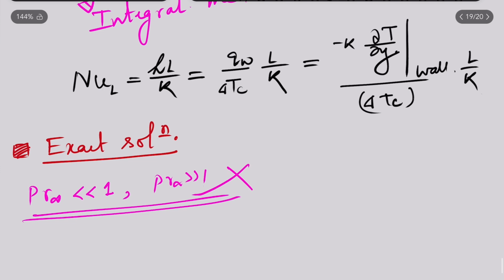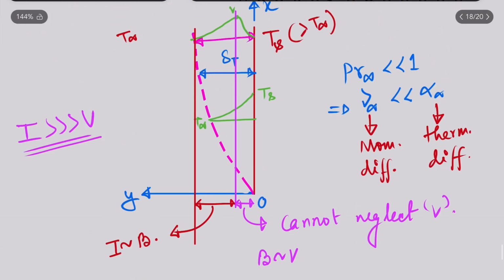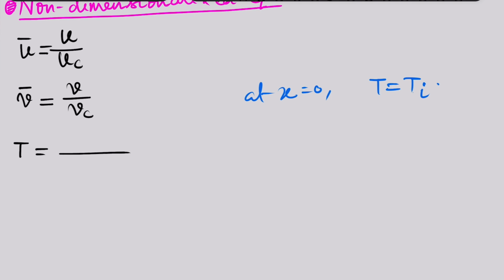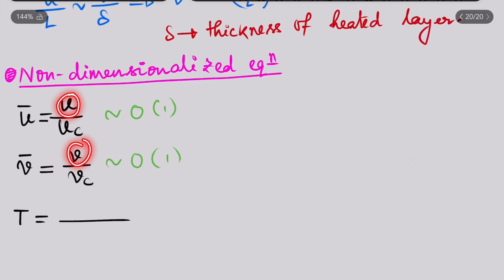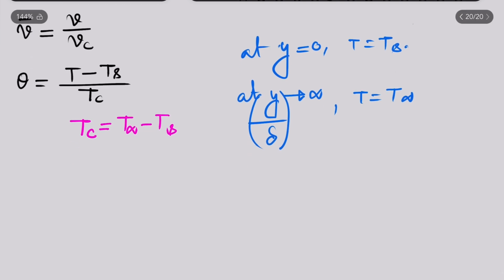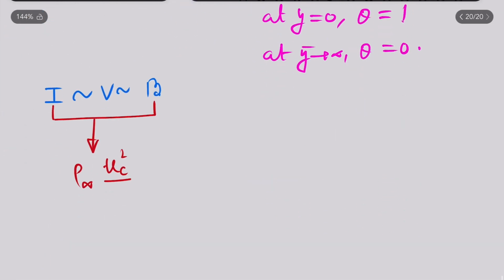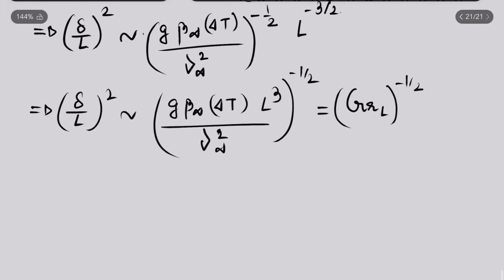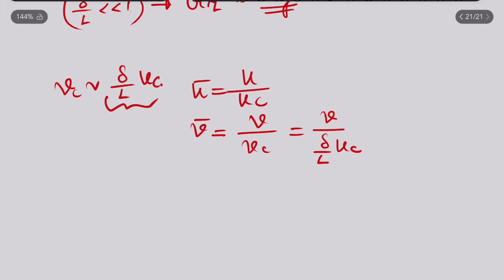Natural convection-5| By GATE AIR 31